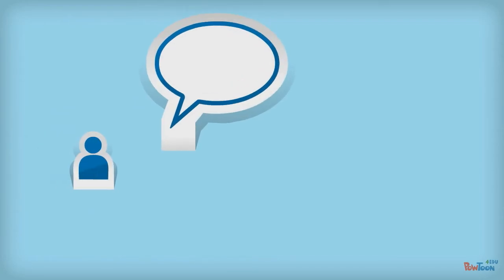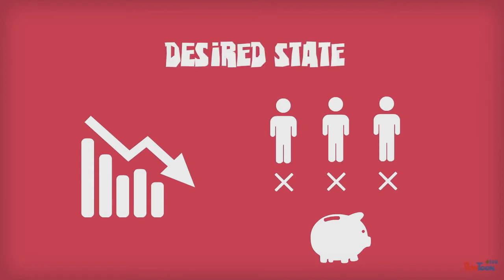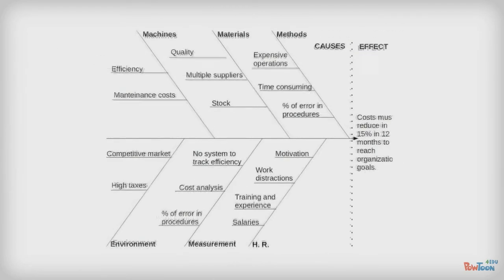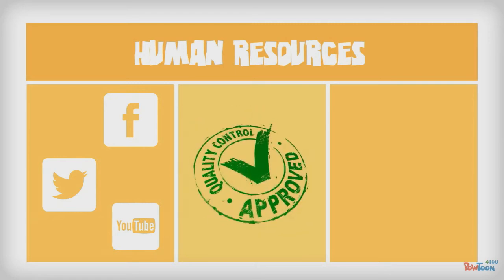Learning Unit 2 - Shoot yourself in the foot now and be sorry later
Solution to problem #2 of the Playbook